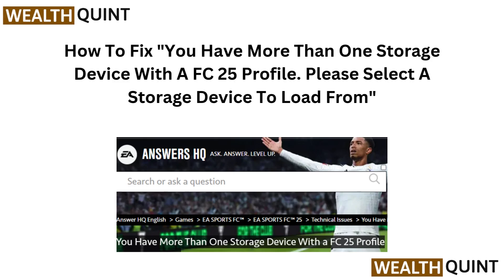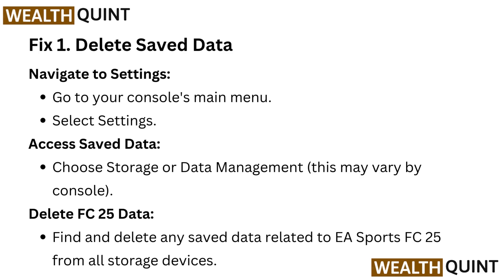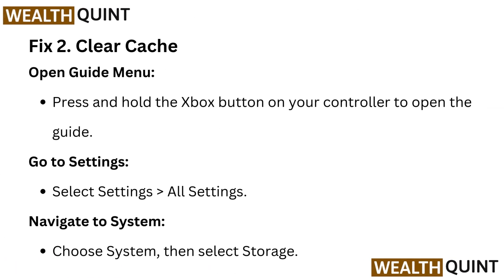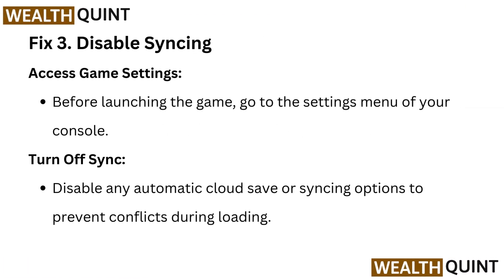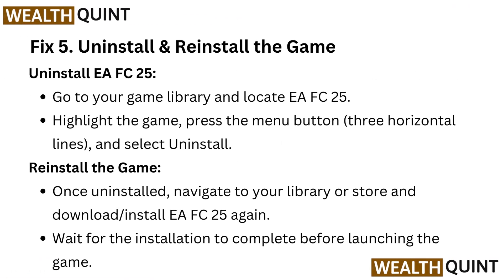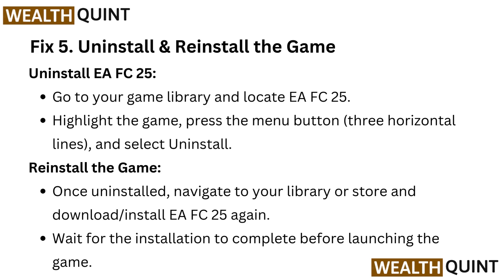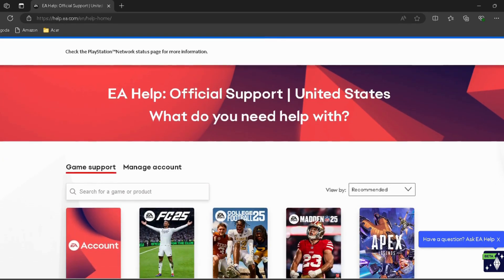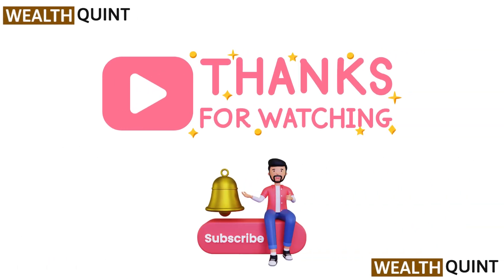"You Have More Than One Storage Device FC 25 Profile. Please Select A Storage Device To Load From"